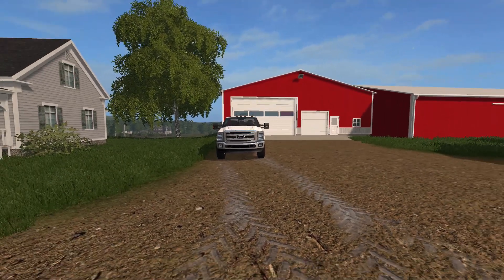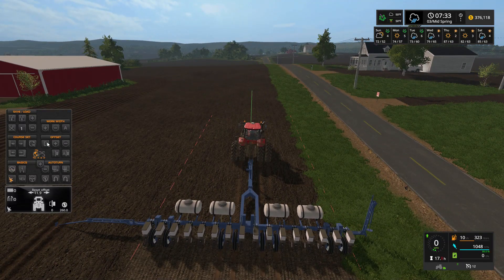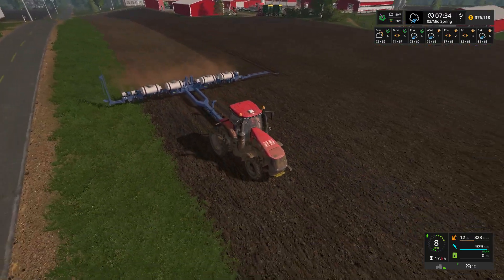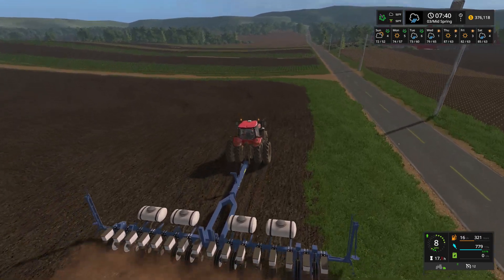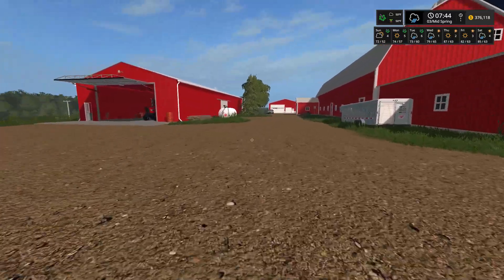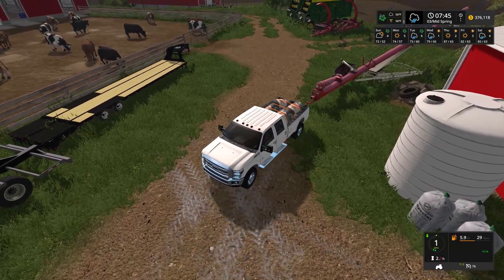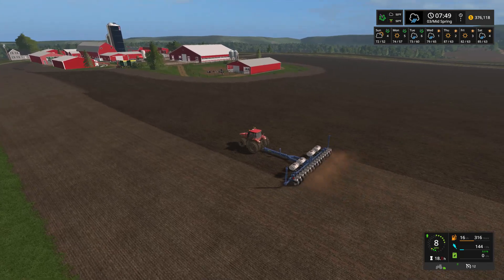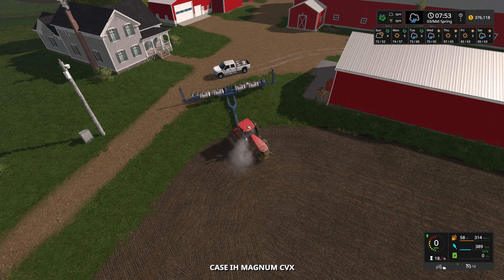Farming Simulator 2017 Autumn Oaks Ep. 15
Getting some corn planting done.
Check out 920_modding on facebook, instagram, and youtube.